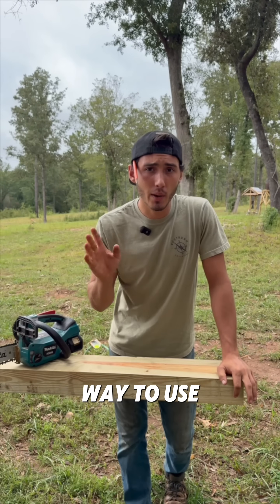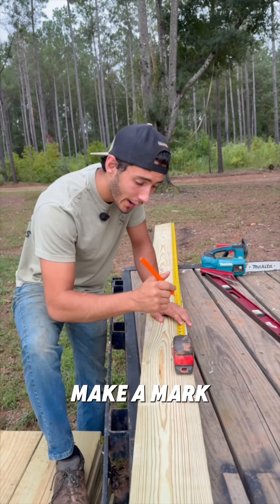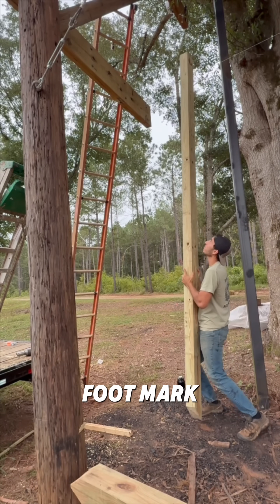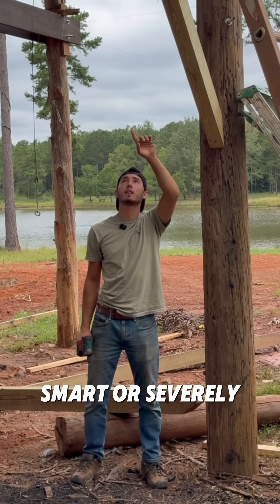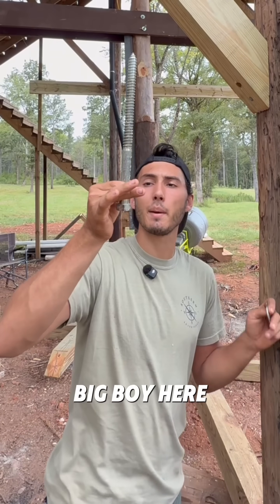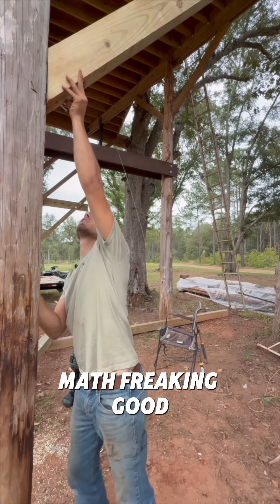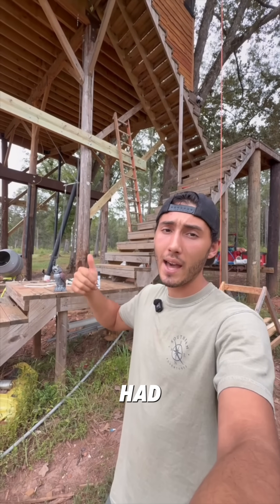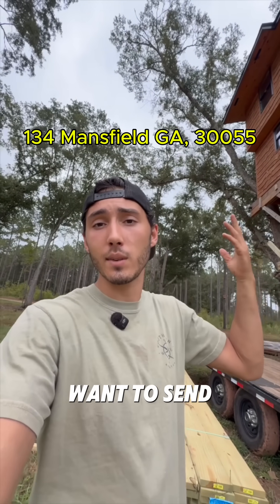Can Math Actually Make My Treehouse Build EASIER??